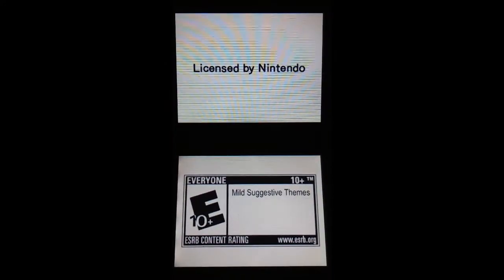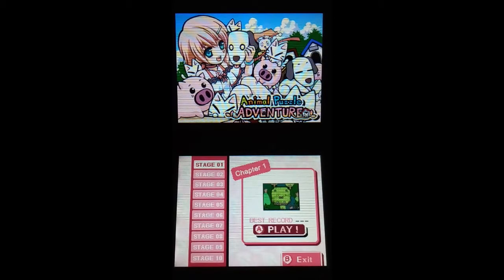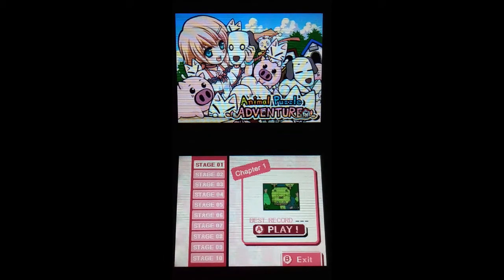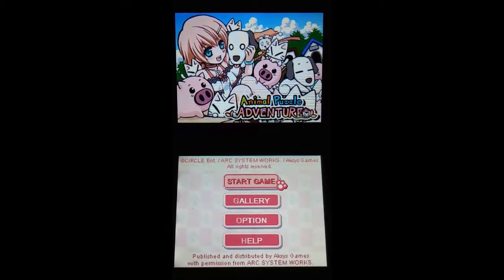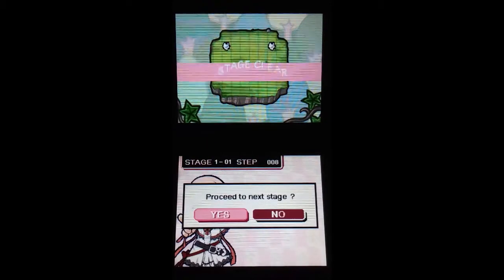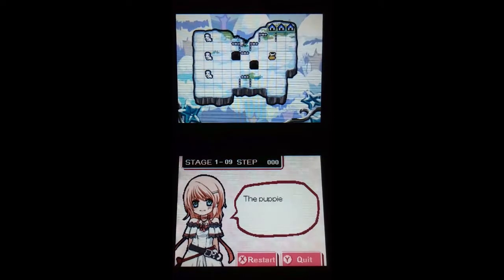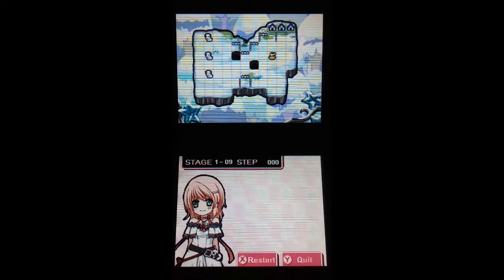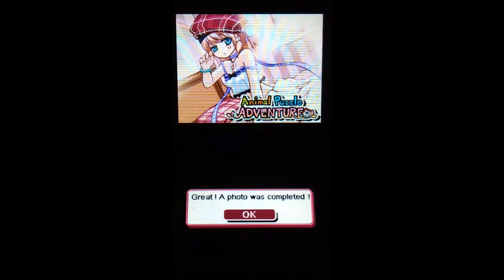Animal Puzzle Adventure (DSiWare) - Chapter 1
Chilia leads her animal friends back to their homes in this mind-crunching puzzle game.